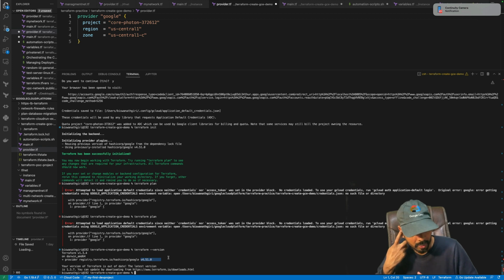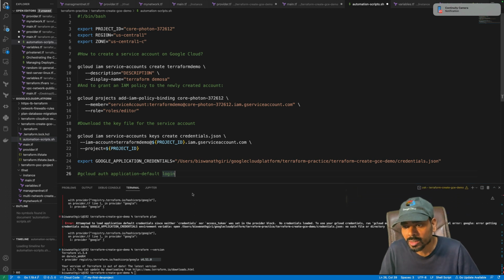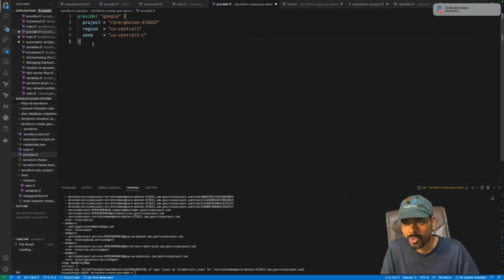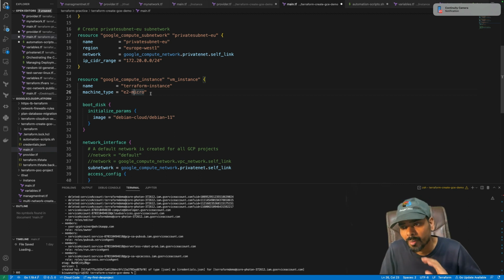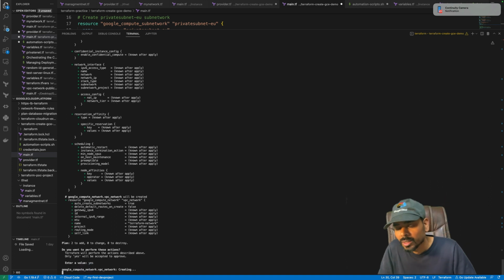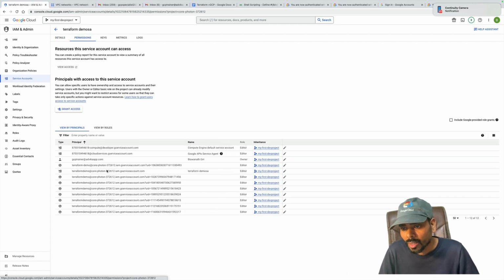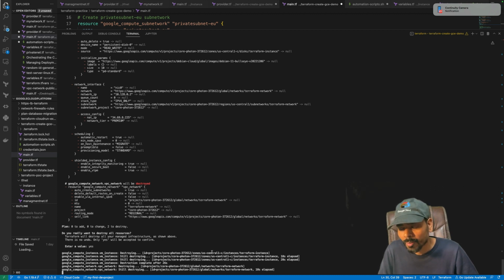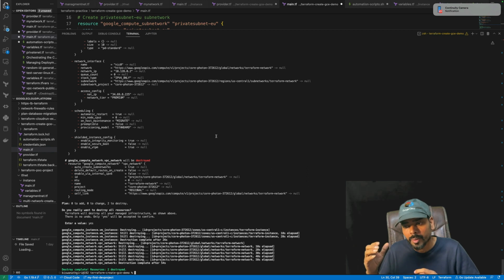How to Learn Terraform and Google Cloud Quickly ?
Learn Terraform + Google Cloud  ,How to Configure  and Provision Resources through terraform ?

How to establish connection from your local laptop to gcp through Service account
How to set up SA with Environment variable
How to define provider ?
How to write terraform code ?
How to use terraform code to provision resources on GCP
Terraform Init the initialise environment ready
Terraform plan to view the resources
Terraform Apply to create resources
Terraform Destroy to delete resources
Build Cloud Career, My Responsibility to provide make cloud easy content to understand!